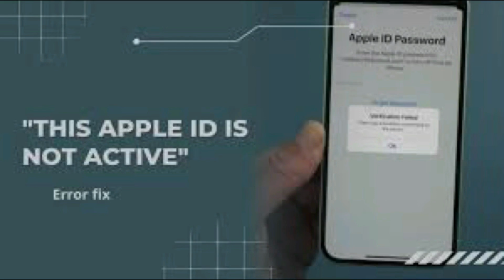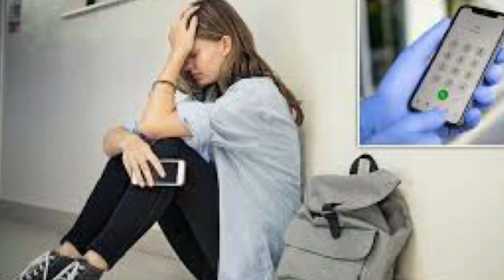How to Disable Apple id | Not Working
Can't Access iCloud or Apple ID in iPhone | Apple ID or iCloud access Disabled

In case if you are not able to access Apple ID or iCloud feature in an iPhone then let us see what to do. For example if I go to settings you can see I cannot select the option at the top. So if I cannot select the option at the top I won't be able to access my Apple ID or my iCloud. So in this case what you do is you will go to this option screen time. Scroll down and select this option content and privacy restrictions. Go to this option Account changes. Then you have to enter the screen time passcode. This passcode is not the one that you use to open your iPhone. You have to set a different screen time passcode. Then under Account changes you have to select Allow. So once you do this one if you go to settings, you can see I can select the option at the top. That means I can access my iCloud and then I can see other options inside.